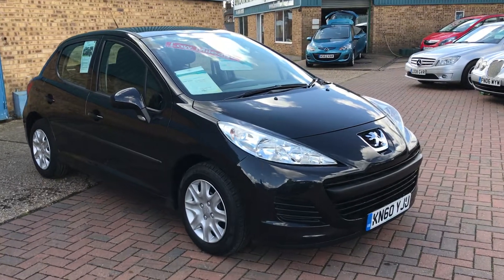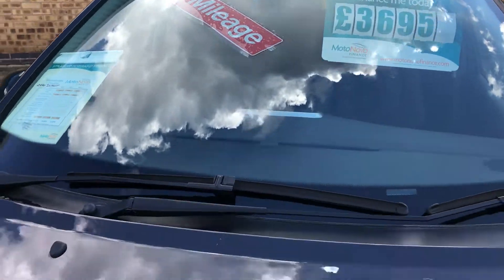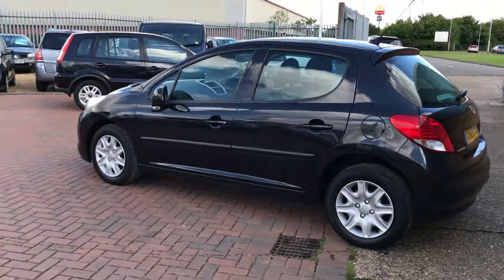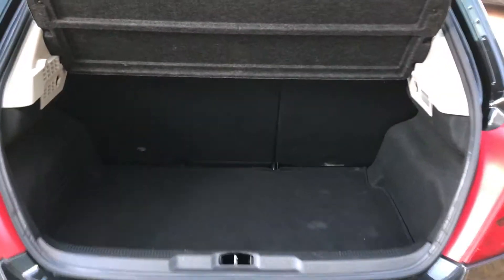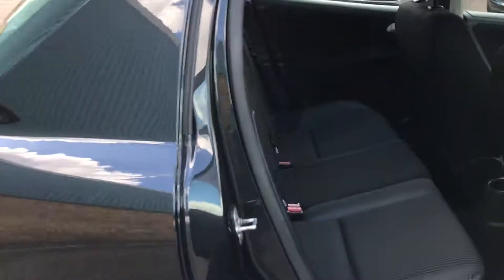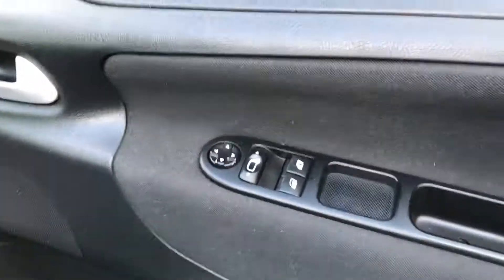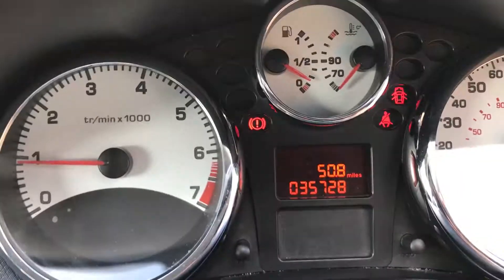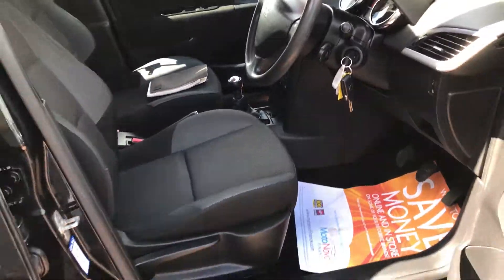Brooklands Quality Cars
2010 60 Peugeot 207S